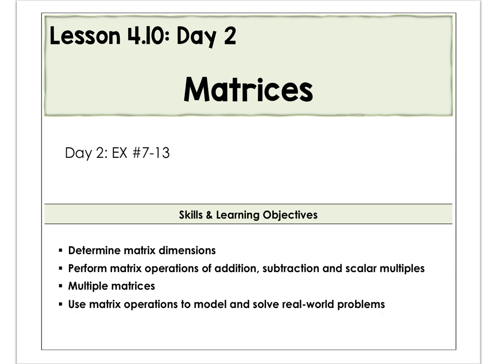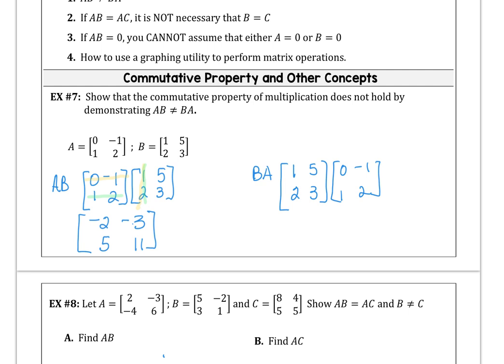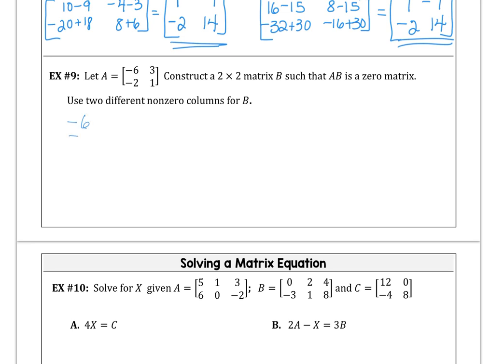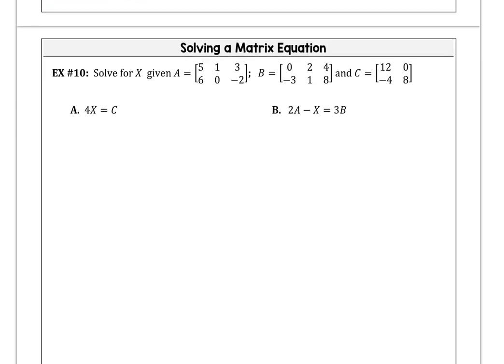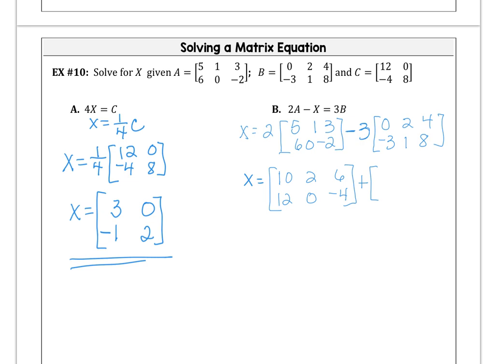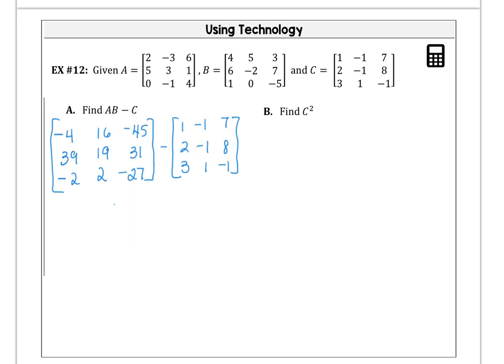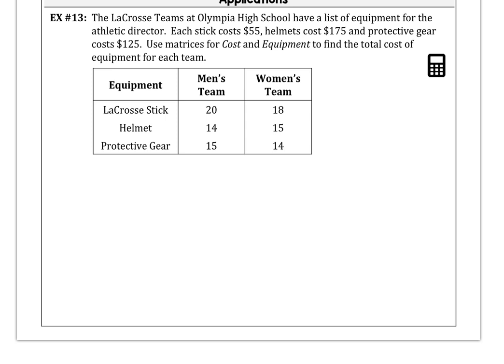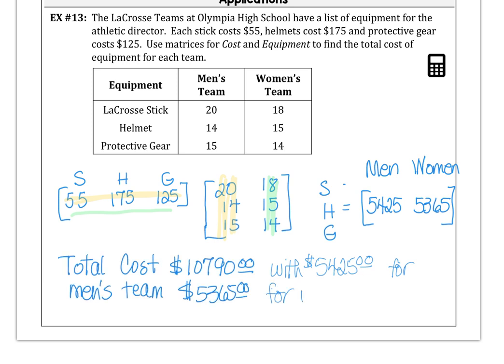4.10-B Matrices Video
* Determine matrix dimensions.
* Perform matrix operations of addition, subtraction and scalar multiples.
* Multiply matrices.
* Use matrix operations to model and solve real-world problems.